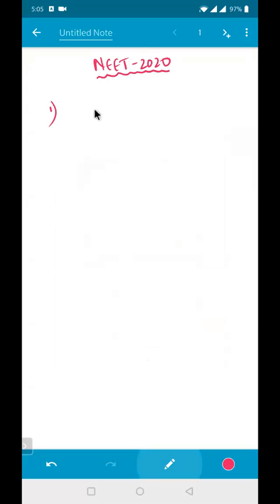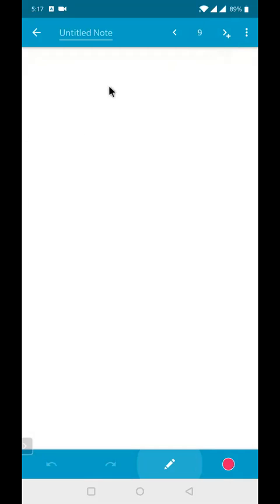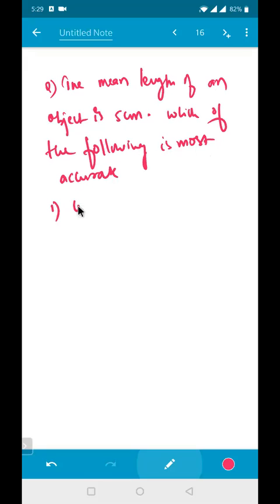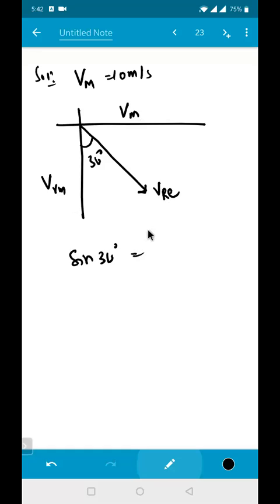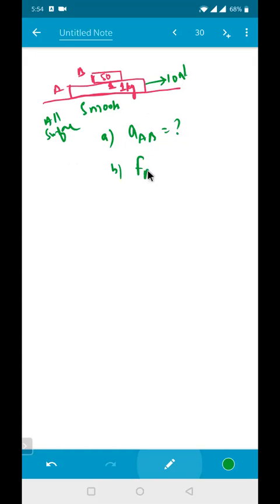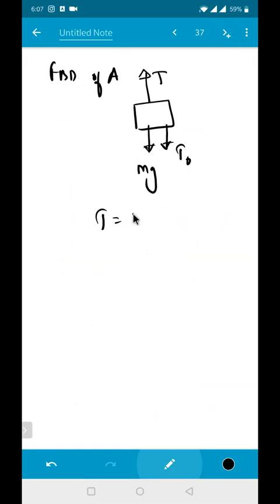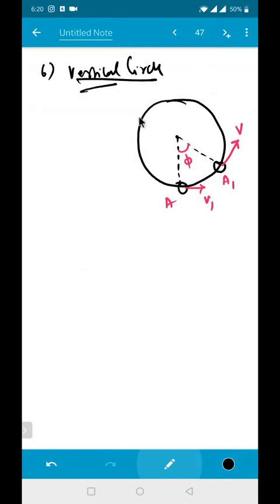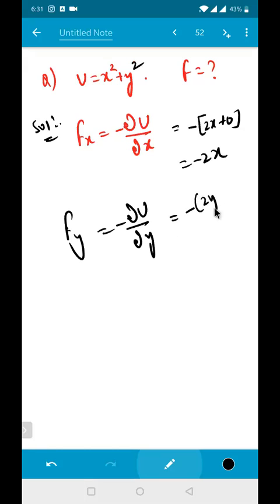12 September 2020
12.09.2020 PHYSICS FORMULAE REVISION PART-1.mp4